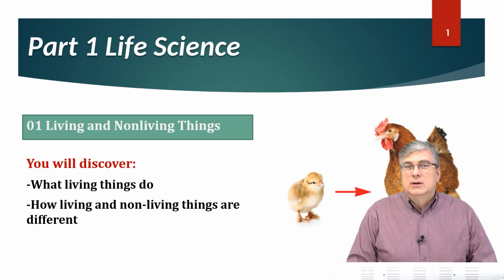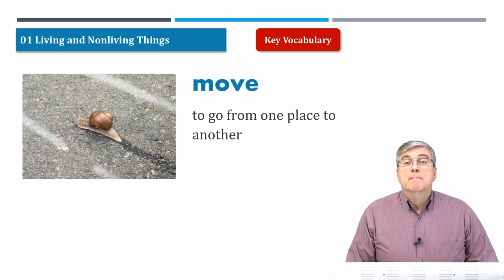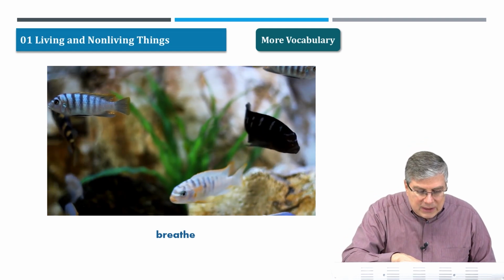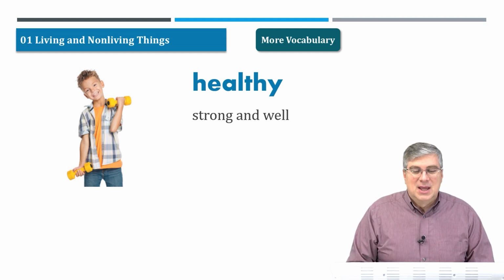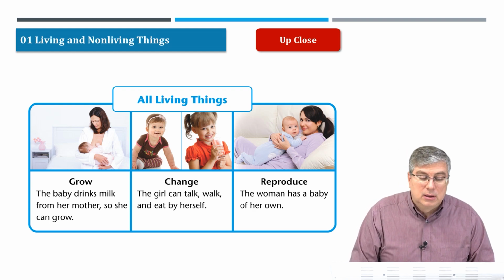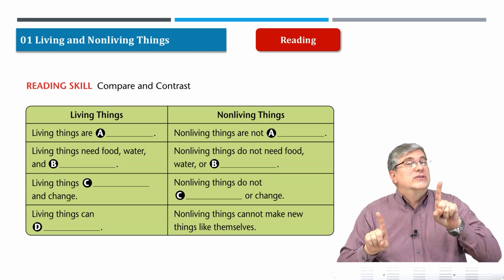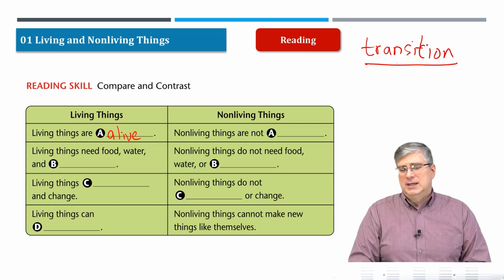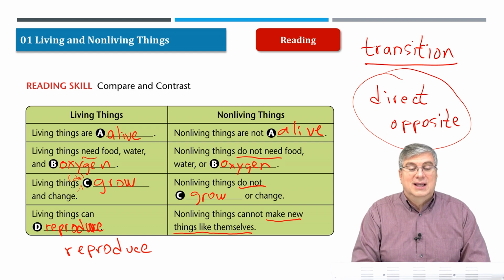Learn English [ American Textbook Reading Science03 ] Lesson.01 | Brian Stuart I